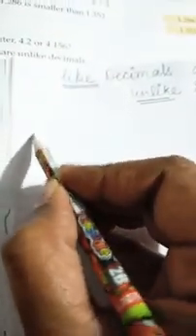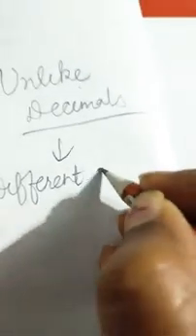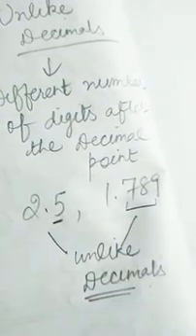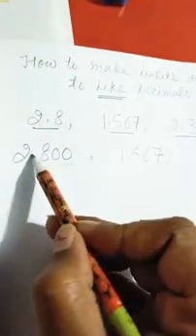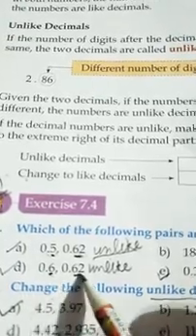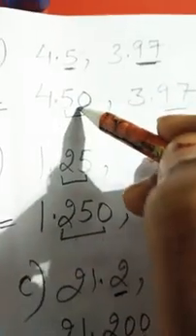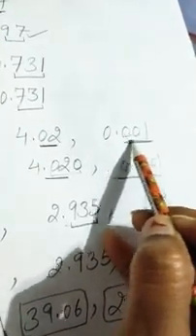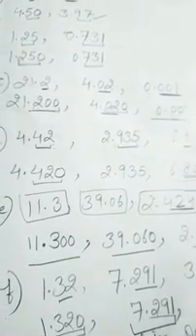CLASS 4 MATHS CHAPTER 7 DECIMALS EXERCISE- 7.4